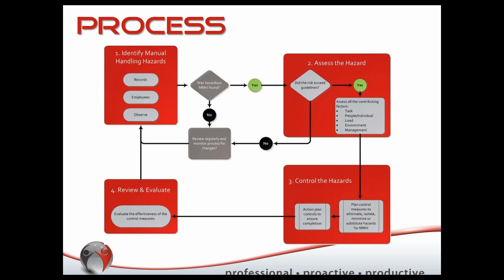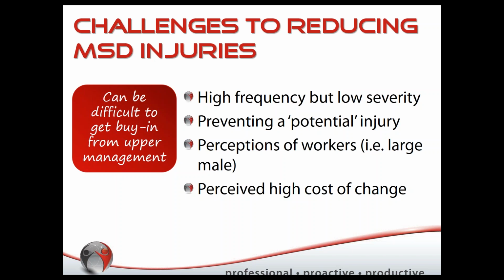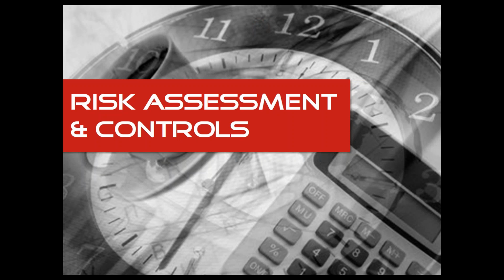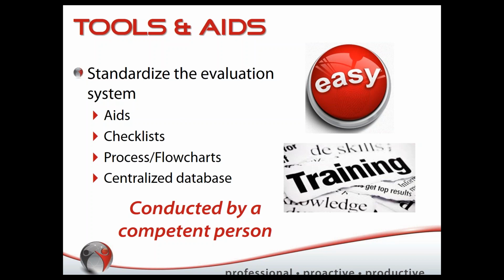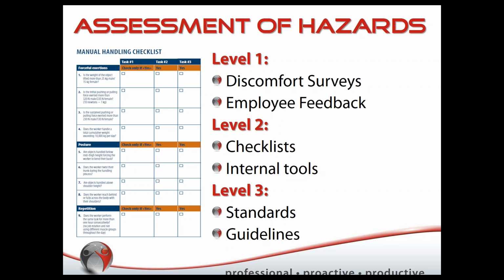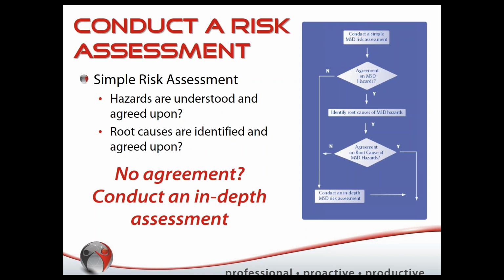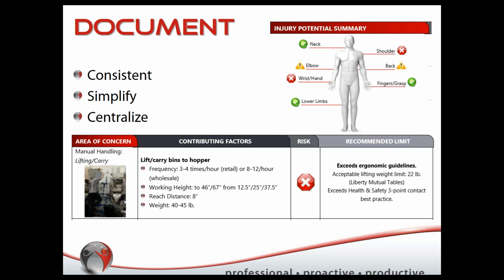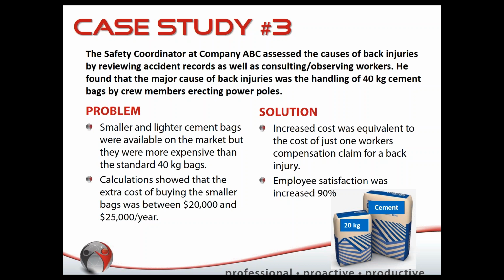PROergonomics Webinar: 'Risky Business' - Ergonomic Risk Assessments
PROergonomics monthly webinar for September: taking you through the process of identifying, quantifying, and eliminating MSD hazards present in a workplace